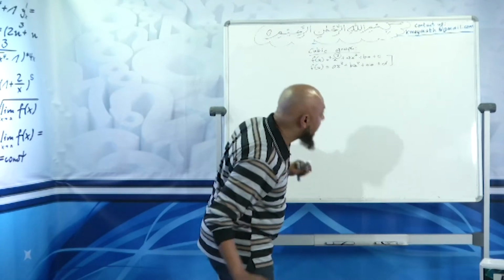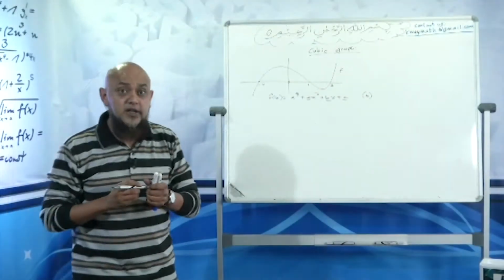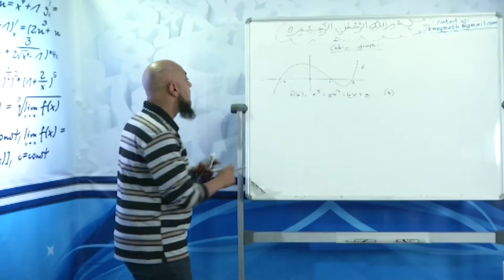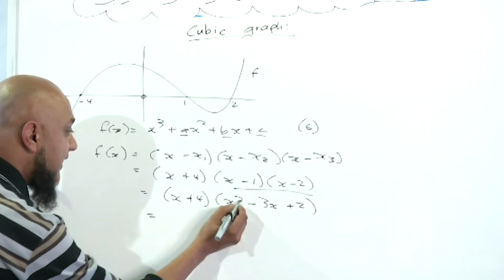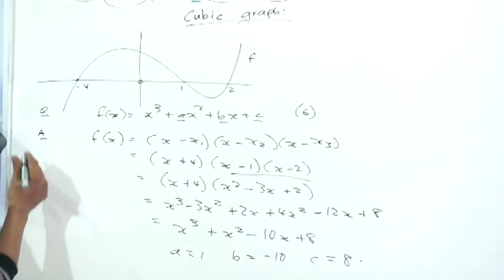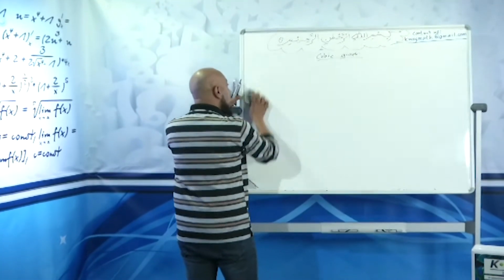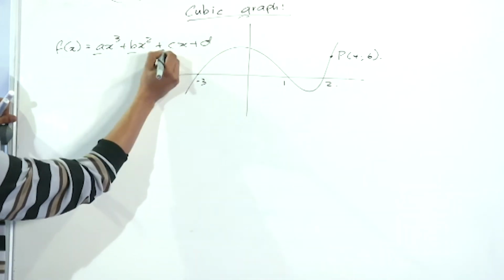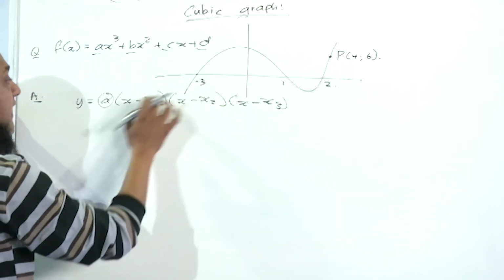ITV Math show Ep7 Finding the X of a Tangent Graph, Cubic Graph & Optimisation part 6